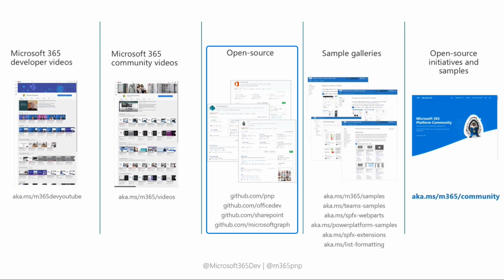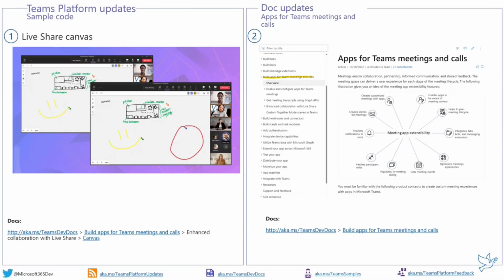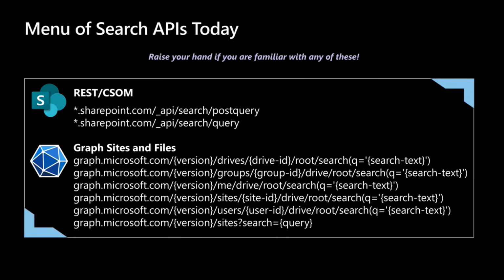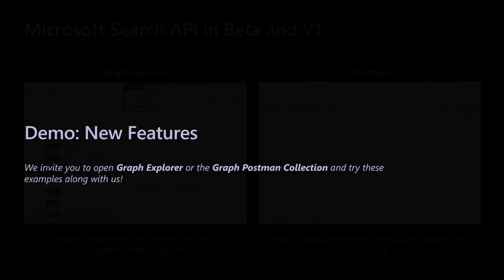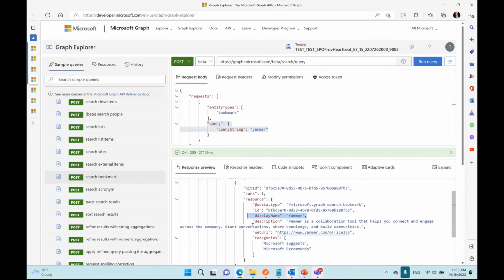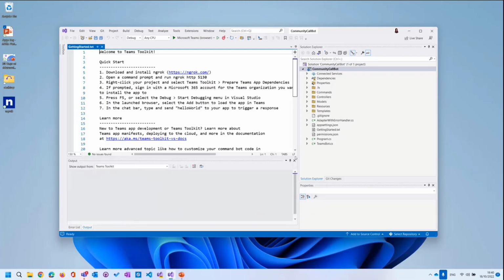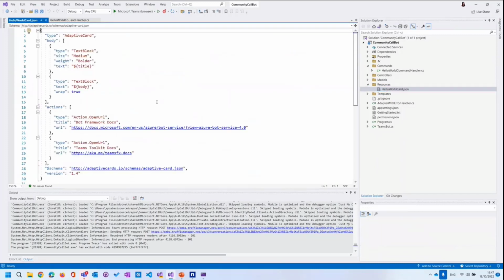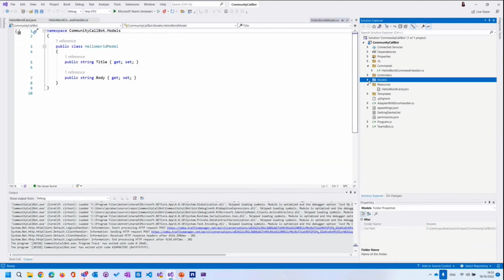Microsoft 365 Platform Community Call – 18th of October, 2022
Microsoft 365 platform community call delivered on October 18th.  Two demos - Introduction to Microsoft Graph Search API and Build your first Command bot in C# for Microsoft Teams with Teams Toolkit for Visual Studio.  Register for Microsoft Teams App Camp online training on October 20th, 31+Microsoft 365 platform related articles and 2 conversations (Microsoft 365 PnP Weekly and Microsoft 365 Developer Podcast) delivered this week.   The host of this call was Vesa Juvonen (Microsoft) | @vesajuvonen.  Q&A takes place in chat throughout the call.